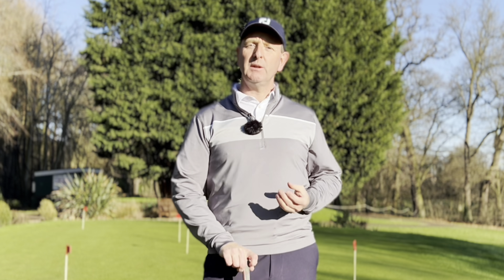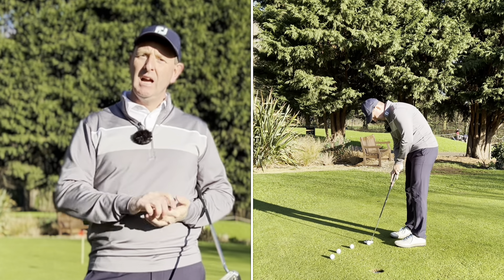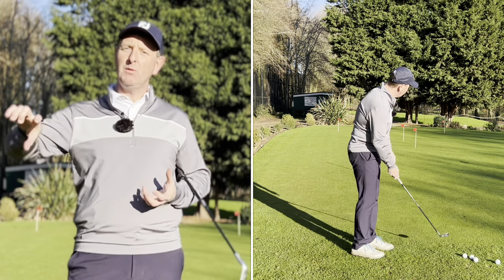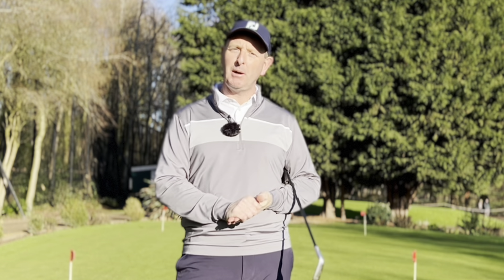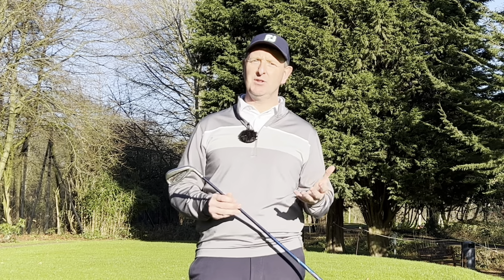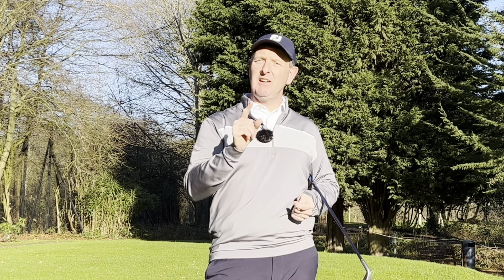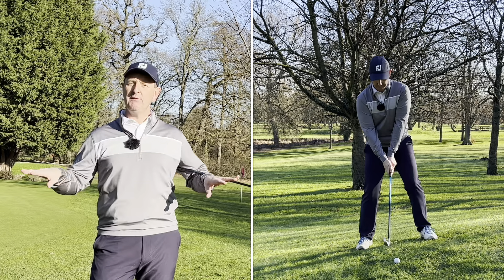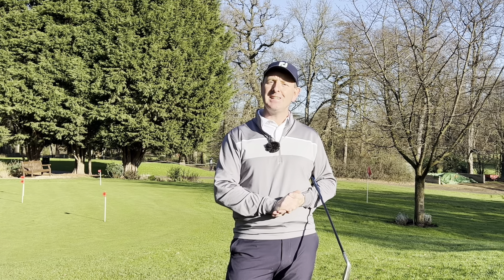5 things you should PRACTISE to lower your SCORES